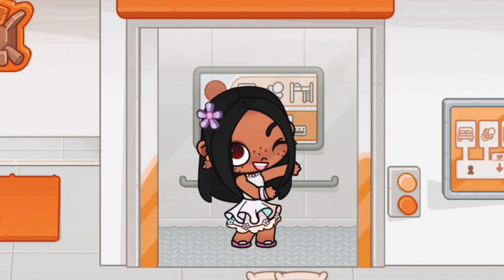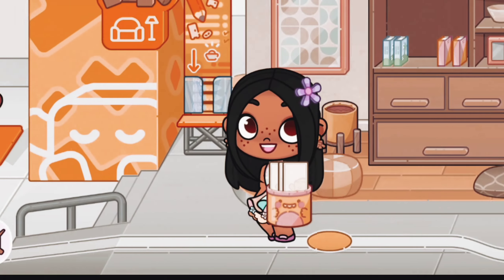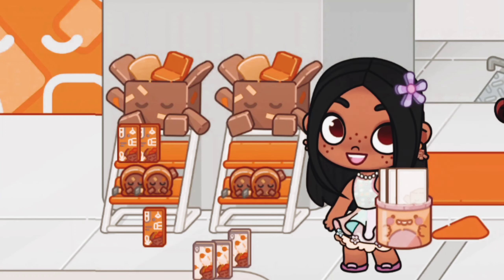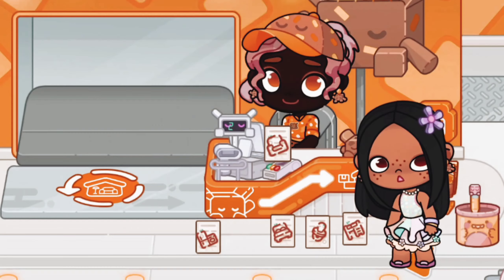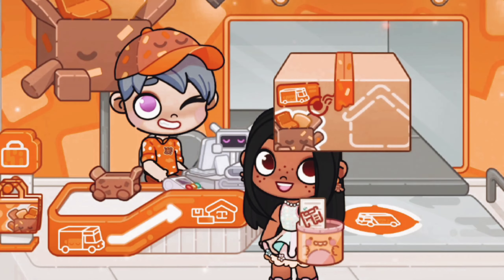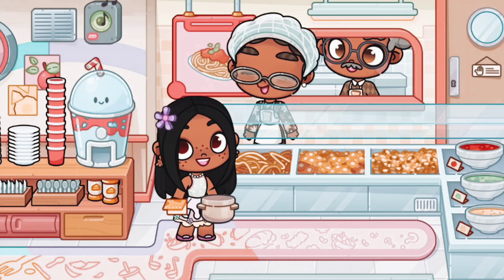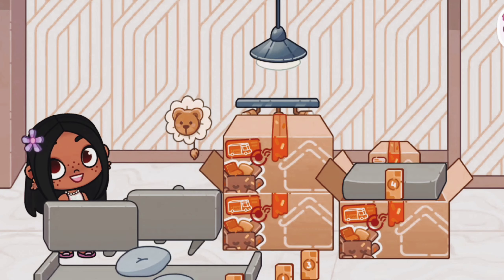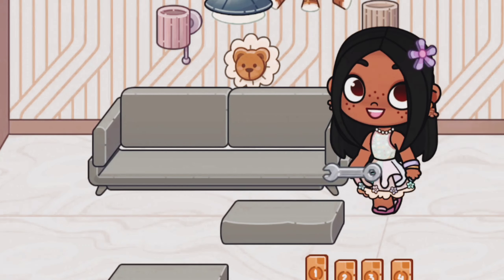*NEW UPDATE* !! Secrets in avatar world || furniture shop Secrets 💐📢|| avatar world map route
NEW UPDATE !! Secrets in pazu avatar world || furniture shop Secrets 💐📢||  avatar world map route
we are having a super new update in avatar world furniture shop✨💥🤩 In this pazu avatar world video I showed you cool secrets of furniture shop map route and paper puzzle pazu avatar world and solve all paper puzzle and how to get free gifts in furniture Shop .

☞￣ᴥ￣☞
Comment down for new ideas(◍•ᴗ•◍)❤

👀.°Remember:
🔔Turn on your Notification so never miss new uploads!!